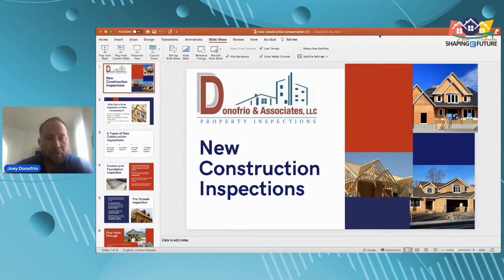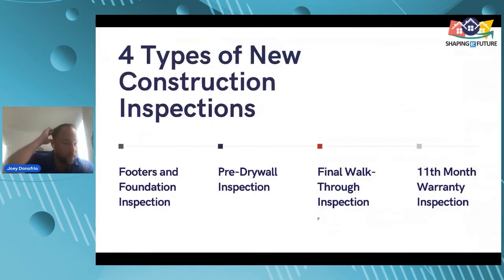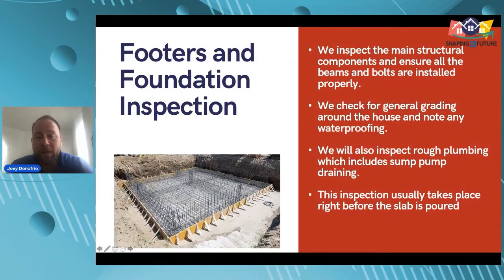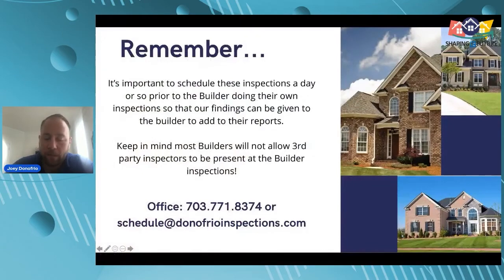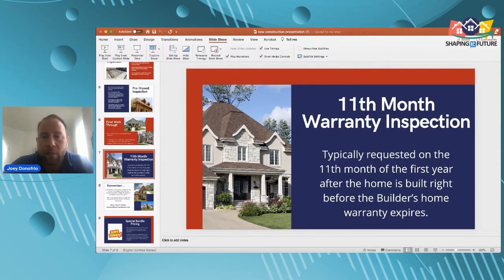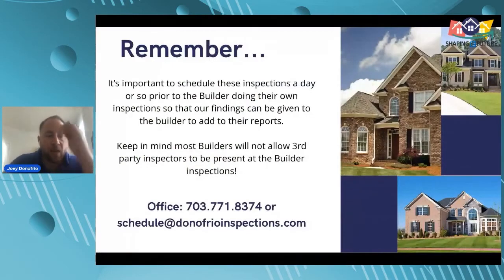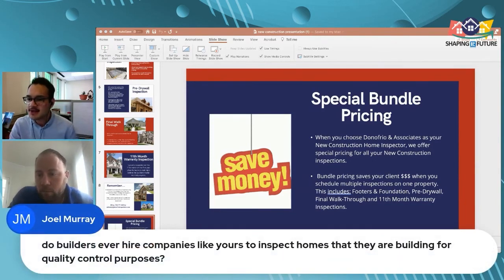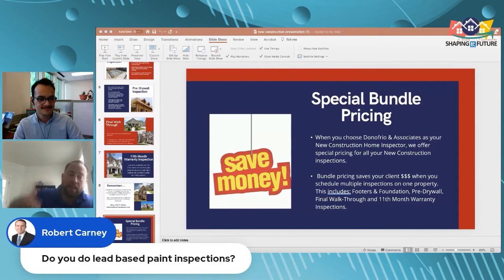Inspections for New Home Construction with Donofrio & Associates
Please join Joey Donofrio, as he takes you on a journey of the Home Inspection process in, " Inspections for New Home Construction" As Principal Owner and Managing Director of Donofrio & Associates, there is no scenario Joey has not seen in his career. This session will cover scheduling an inspection with additional services from a home inspectors view, the ups and downs a home inspector may face throughout their day, an overview of what a home inspector is looking for at a new property, what they are looking for when examining the exterior of a home, the interior of a home, (along with the highlights of what one would typically find) -- and of course, let's not forget, how they produce the comprehensive report including their findings and photos.